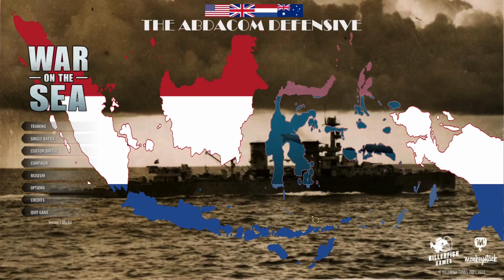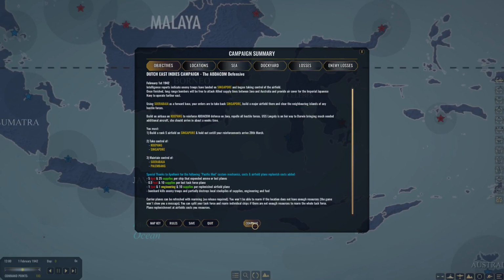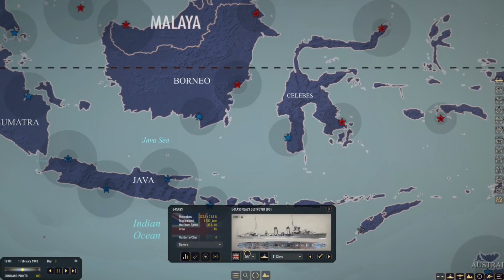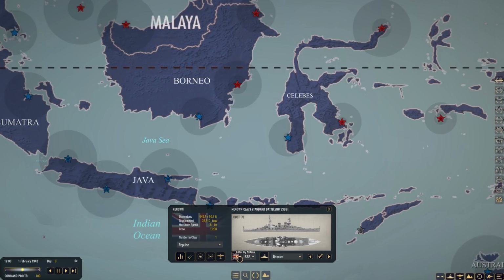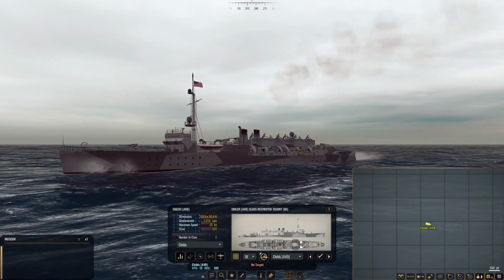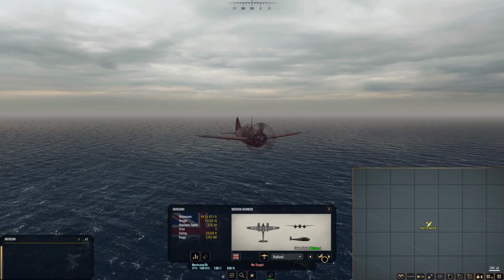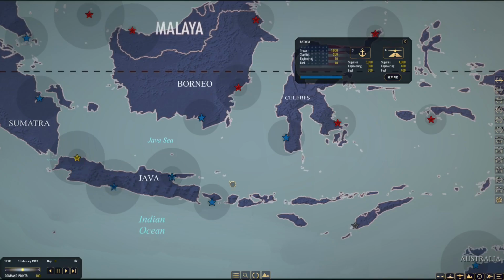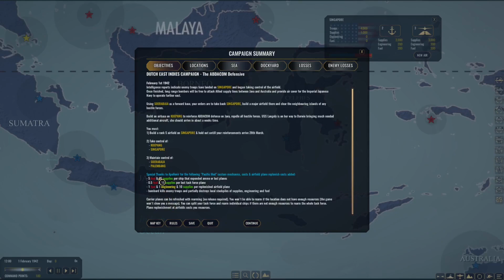NEW Series - War on the Sea - ABDACOM Campaign - Prologue - Who We Are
Welcome to the start of a new series on Killerfish Games War on the Sea. This is going to be the ABDACOM Defensive Campaign. Playing as the Allies, we will try and defend the Dutch East Indies from the Imperial Japanese Navy and eventually drive them out. In this video we take a look at the ships and aircraft that are available to us for this mission, as well as an opening strategy.